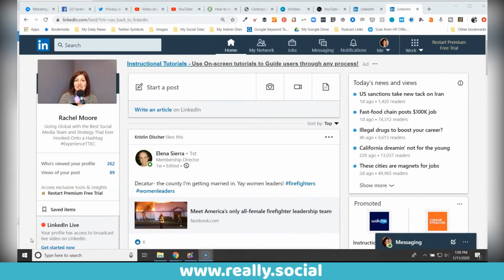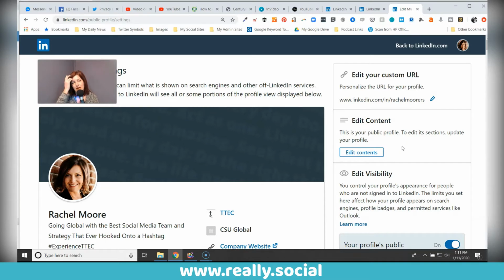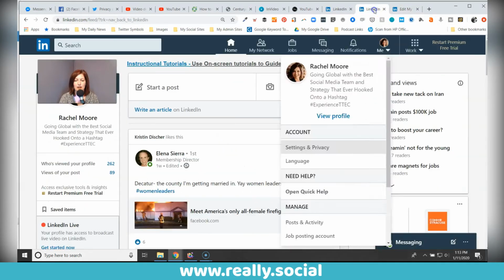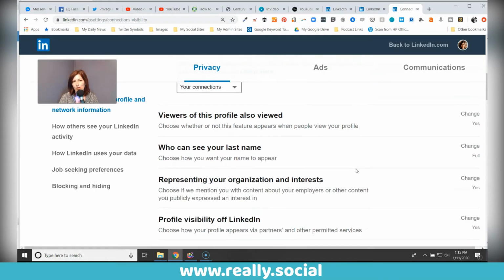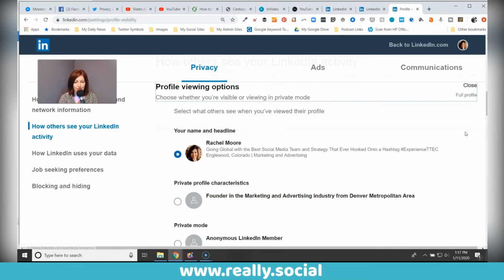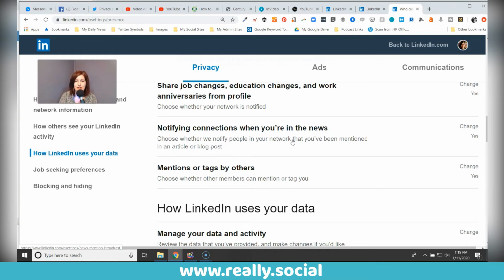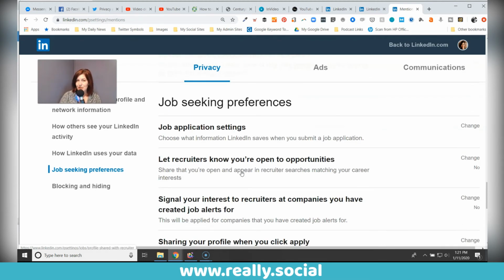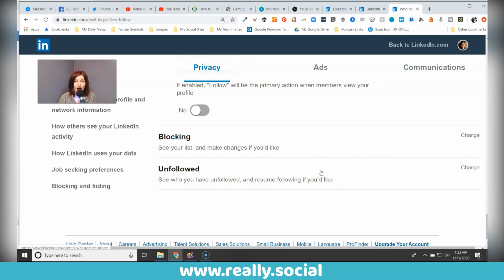(2020) How Can I Update My LinkedIn Privacy Settings | Really Social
You have ultimate control over who can see your professional profile on LinkedIn, and even which parts of your profile you want to display. This video guides you through the Privacy Settings of your LinkedIn profile (applies to both free and premium accounts), so get your lurk on once you learn how!